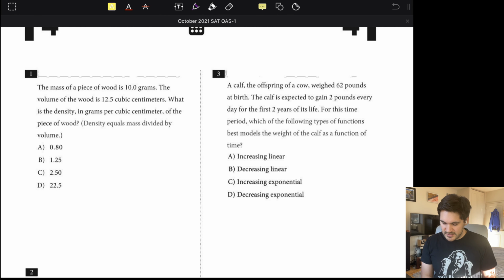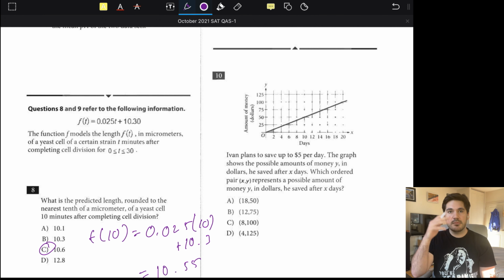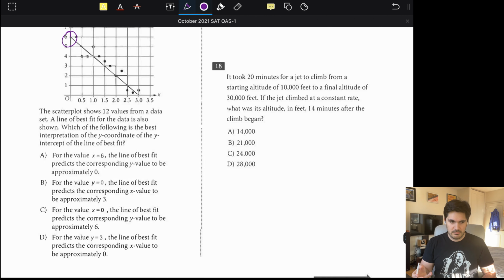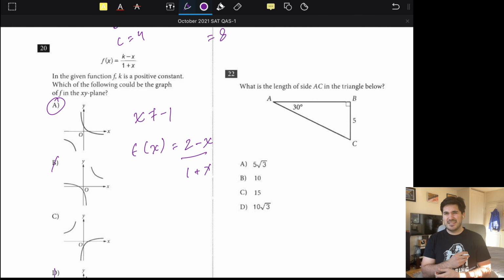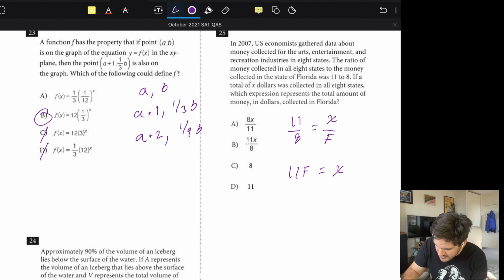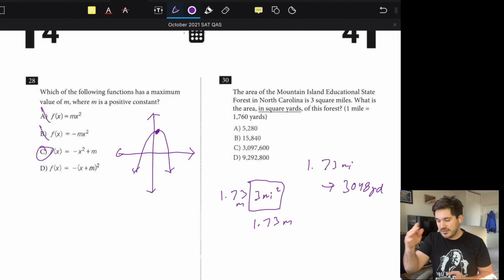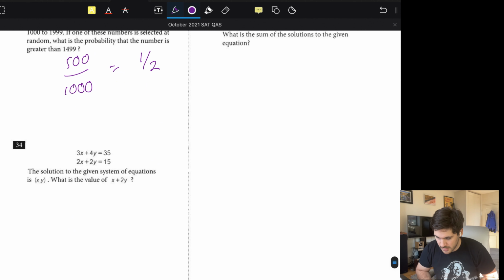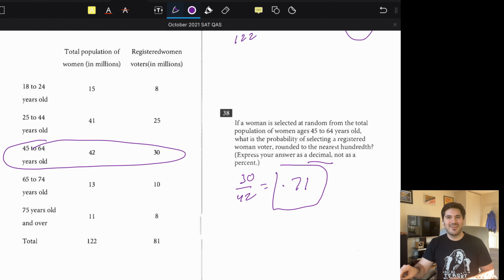SAT October 2021 Calc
Calc Section of the October 2021 SAT! Or don't. Whatever

Private tutoring prices comparable to Kaplan and Princeton Review, except you will get a teacher who has worked with celebs and Manhattan Elites.